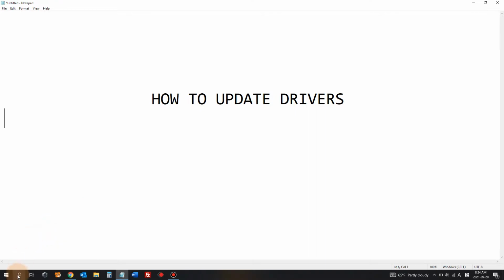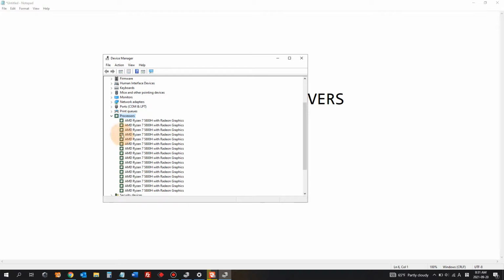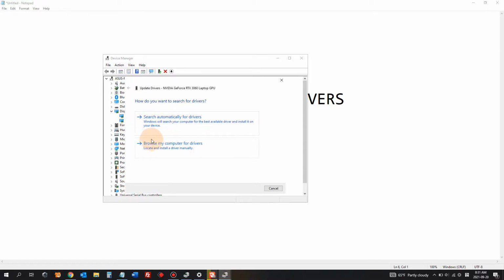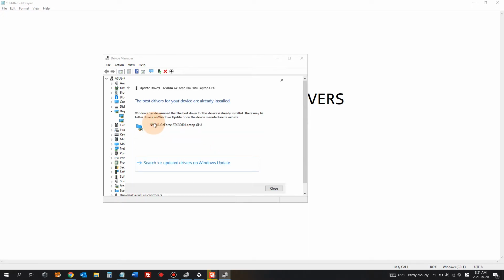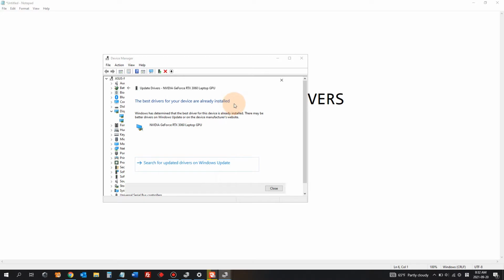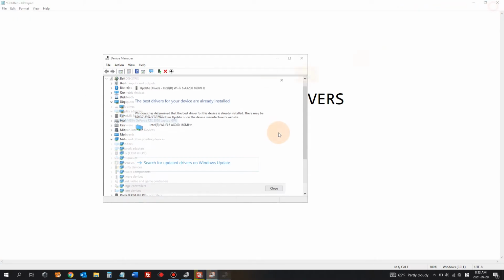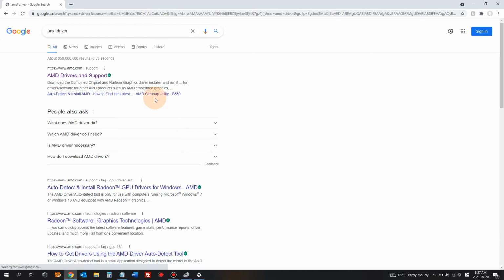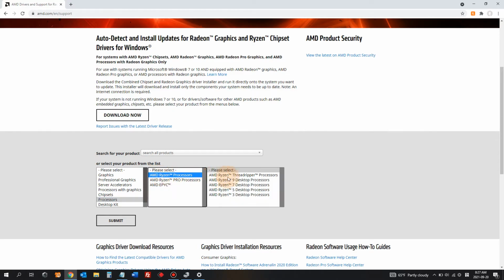How to Update Drivers Windows 10 Automatically (2021 Easy Tutorial)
Hi Youtube, in today's video, we are going to learn how to update drivers automatically on Windows 10(It also works for Windows 7 and 8). There are several ways of downloading and installing the latest drivers for your computer hardware, but there is this really simple way of updating the drivers with few clicks. I will show you how to update drivers automatically and manually in this video. Hope this video helps.